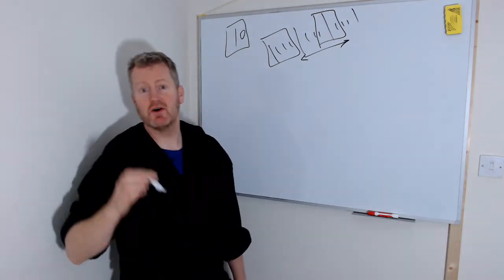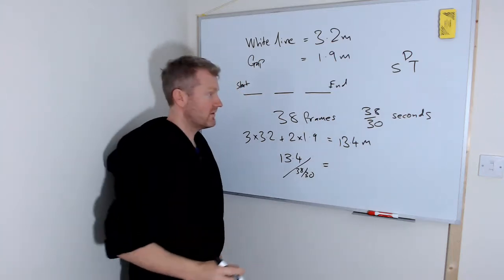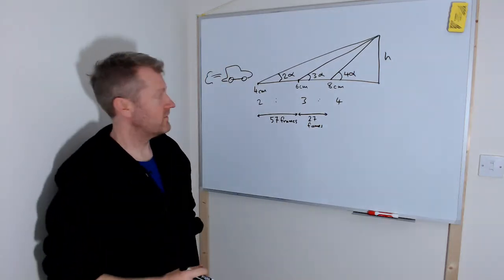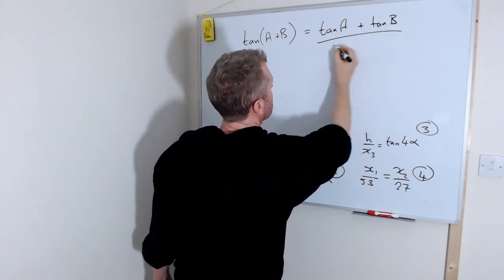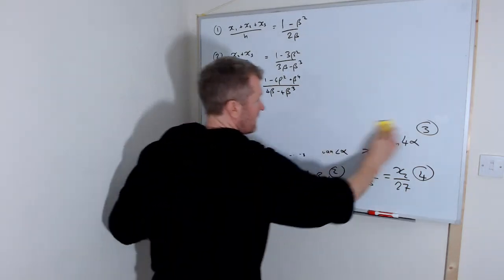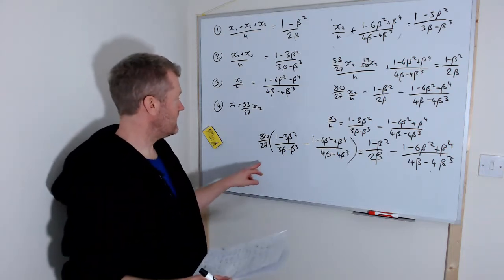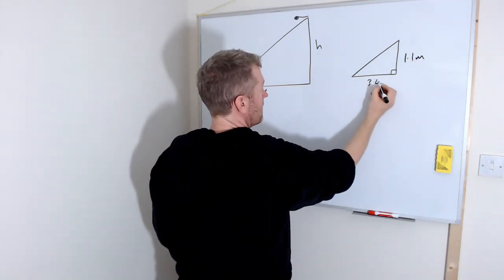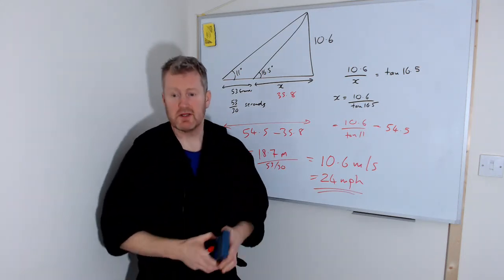Cyclist Near-Miss! How fast was I going?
An analysis of some dashcam footage.

Two methods to calculate the speed. One was way more complicated, but I think it was more enjoyable to do because of the way I had to gather and relate all the evidence.
I get a bit bogged down in some of the algebra. Once you get there (around the ten-minute mark), skip to around 16:30 and it eases up a bit!

And enjoy the little He-Man-esque "moral lesson" towards the end!